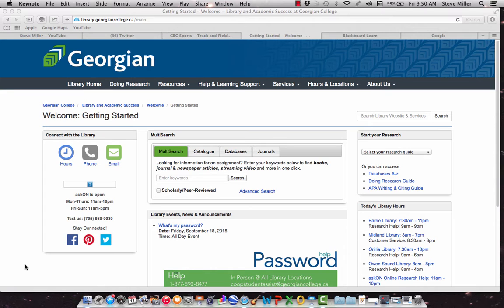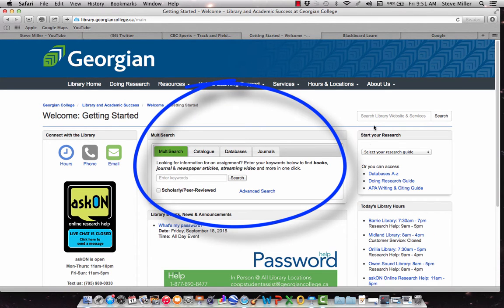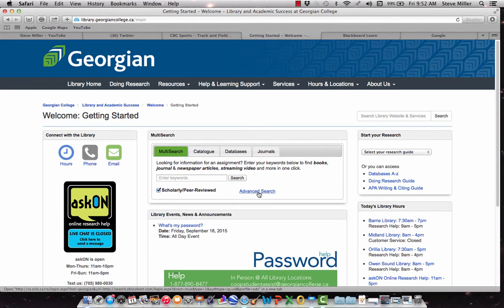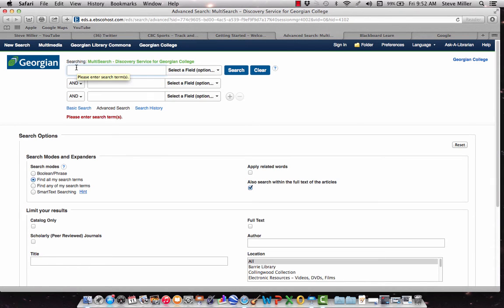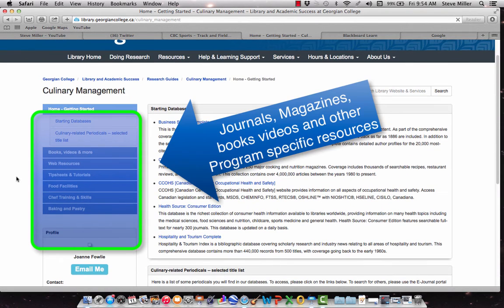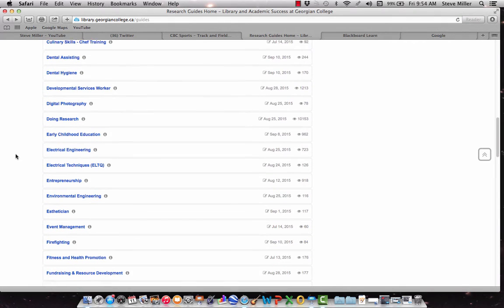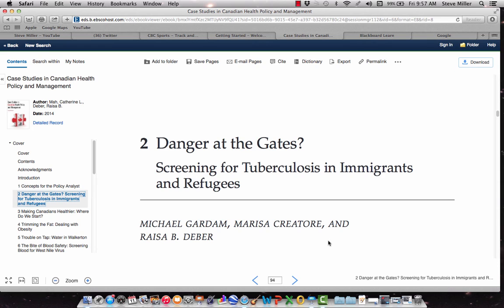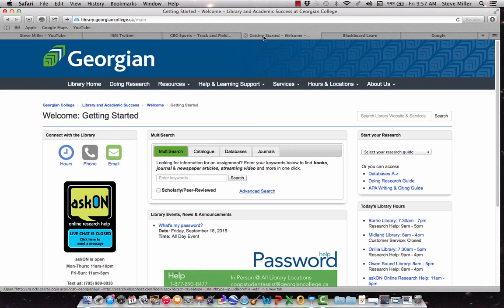SteveMillers Use of Library Services online